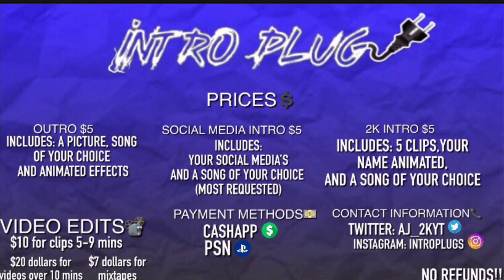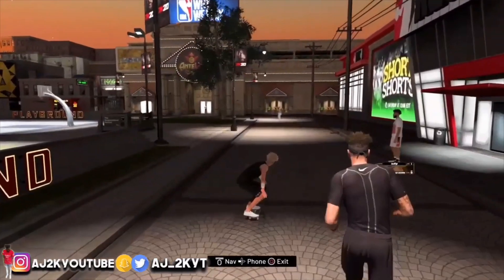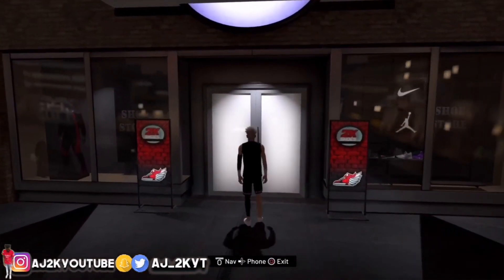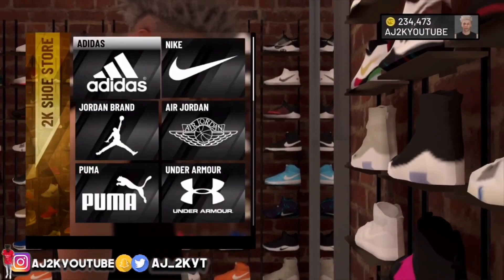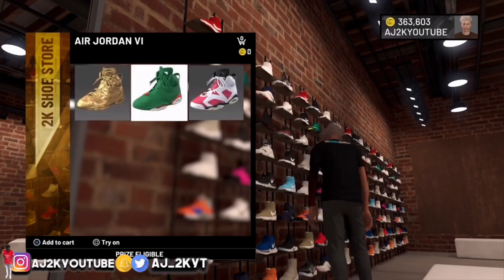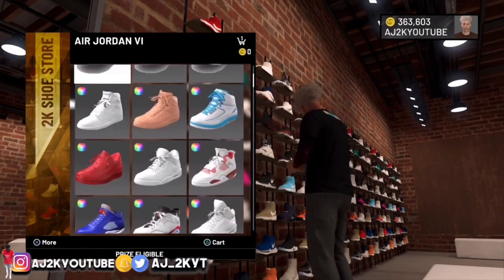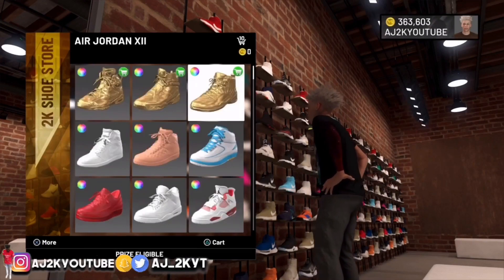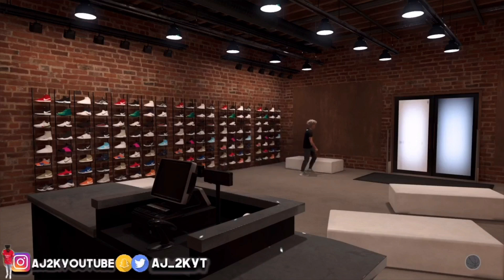*NEW* HOW TO GET FREE SHOES NBA 2K20!! FREE SHOES GLITCH!! *NOT CLICKBAIT*